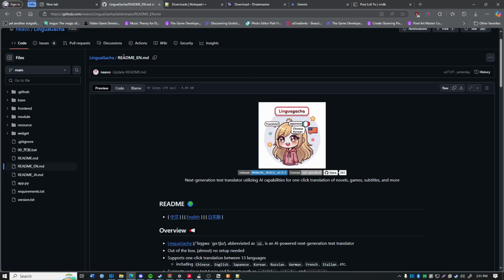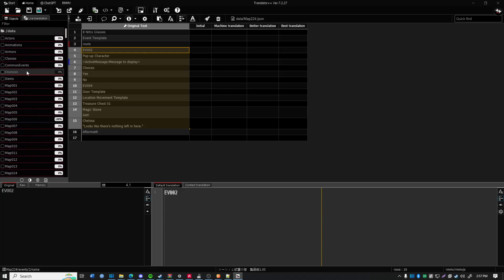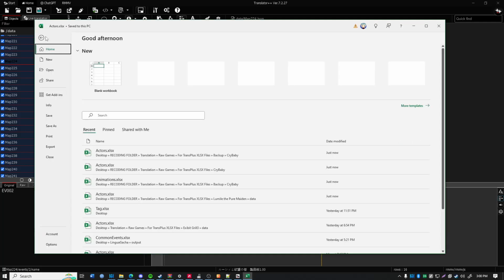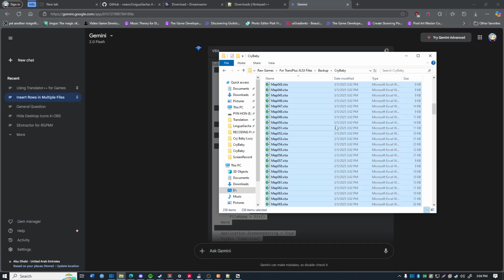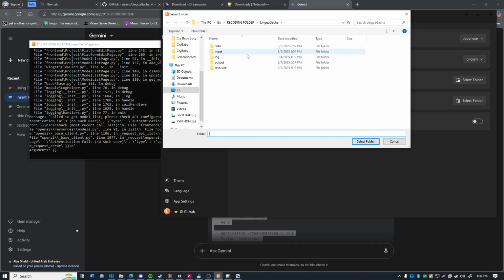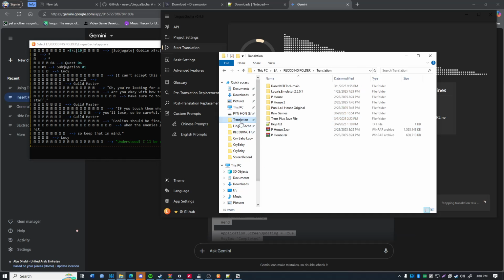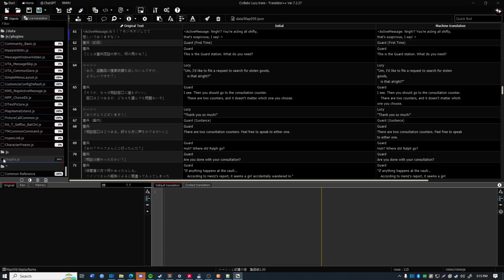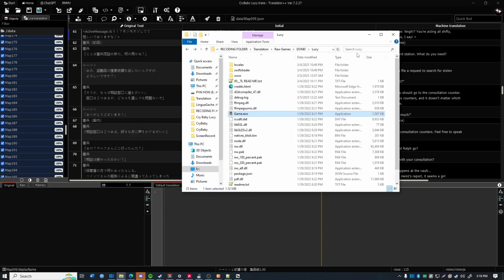How to Translate RPGMV with LinguaGacha and Translator++ (OUTDATED)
THIS VIDEO IS OUTDATED PLEASE CHECK THE UPDATED ONE!

Excel Marco Code :     g.co/gemini/share/b782236c03fd

This is my 1st time making a guide, i so its going to be messy and i kinda feel shy xD, So please comment if i miss something or Question about something